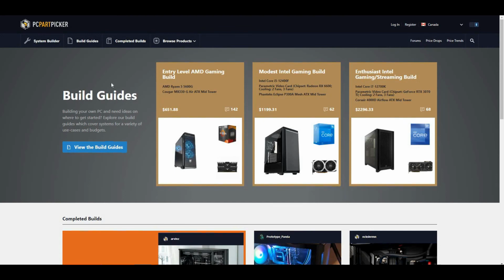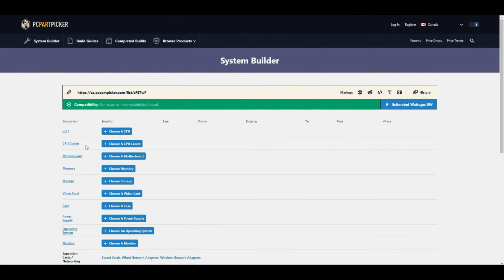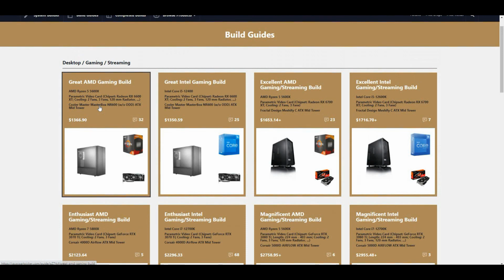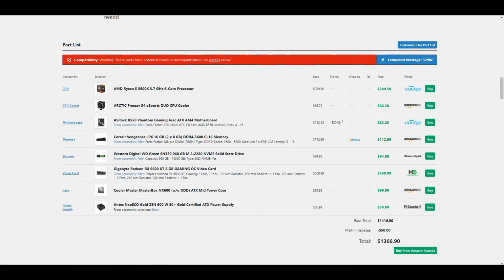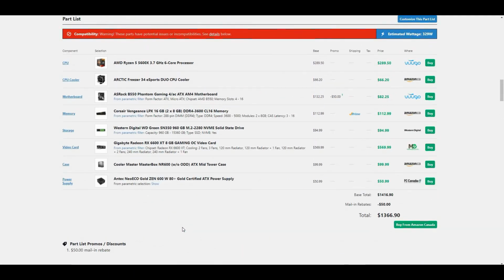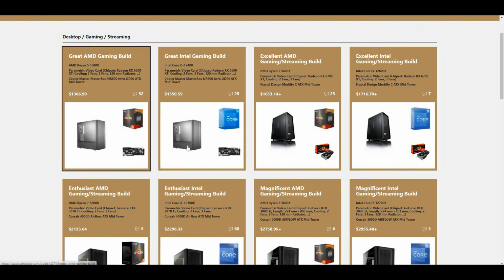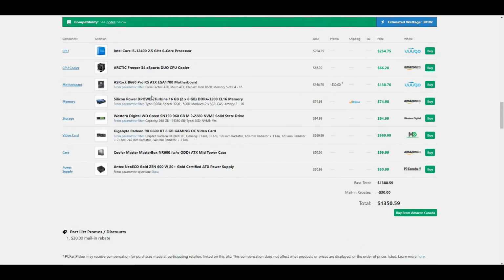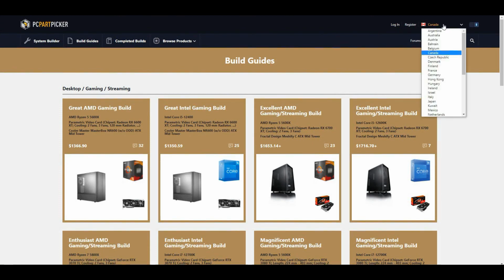How to find compatible pc parts - using PCPartPicker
In today's video, I give a quick review of using PCPartPicker to help those looking for compatible pc parts